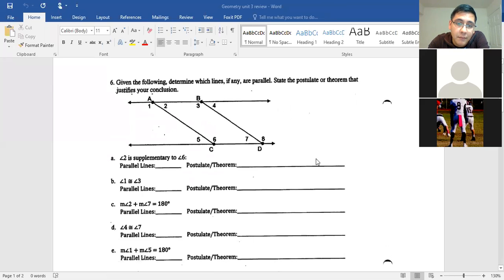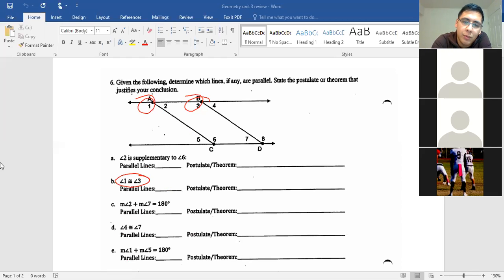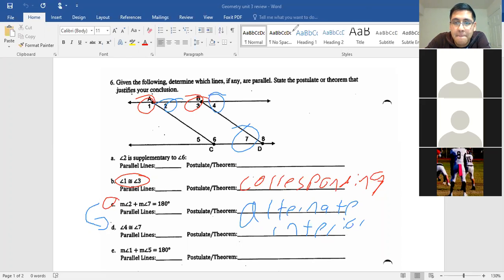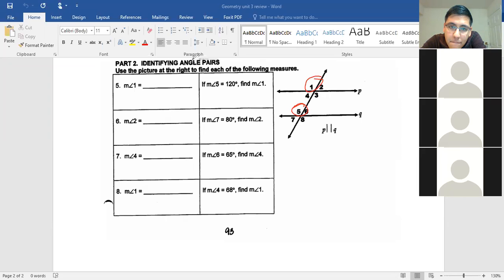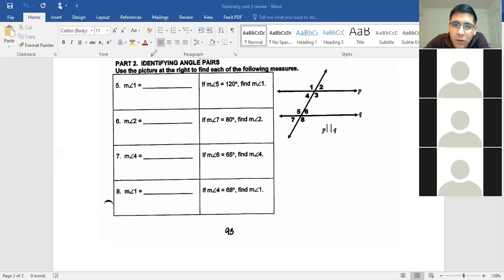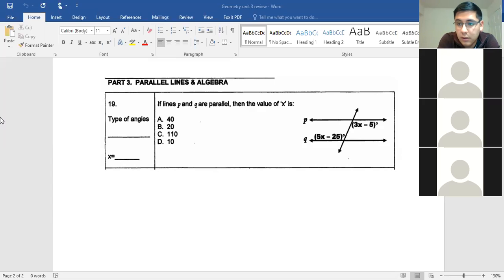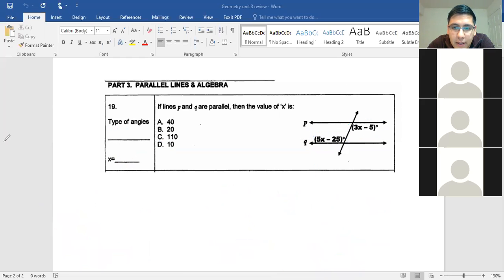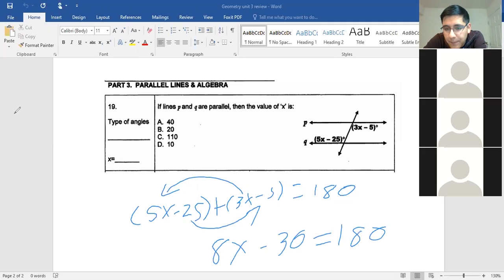12 17 geometry